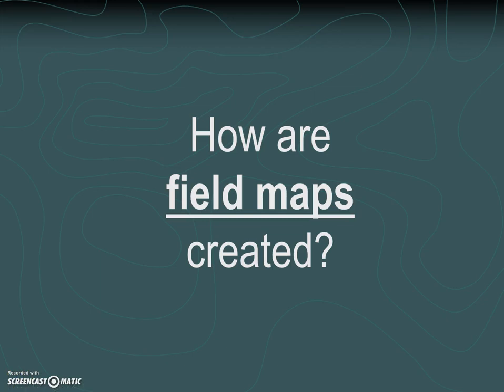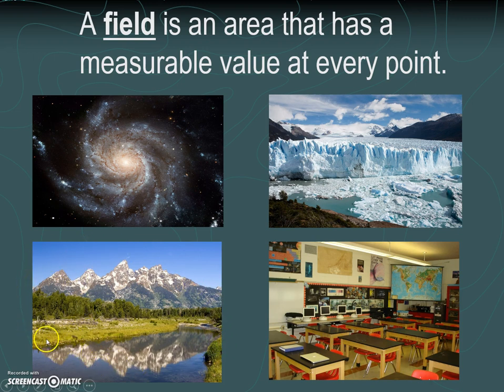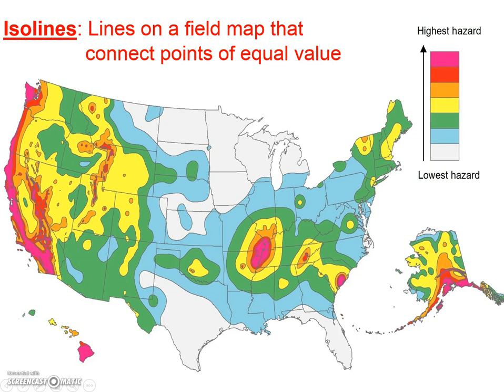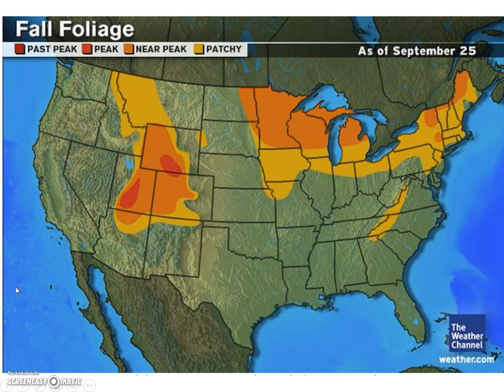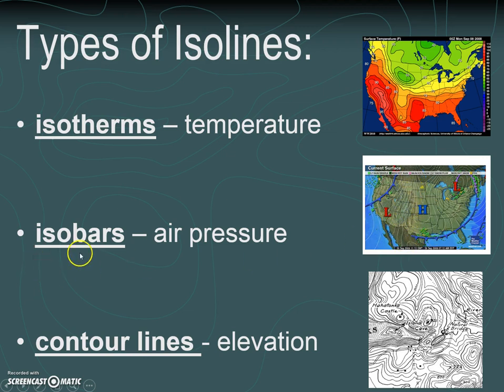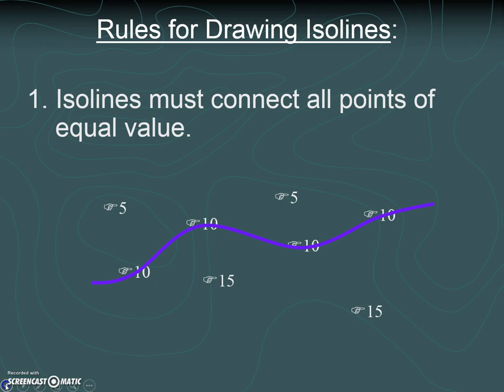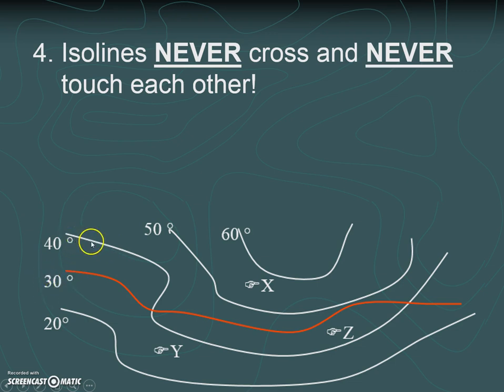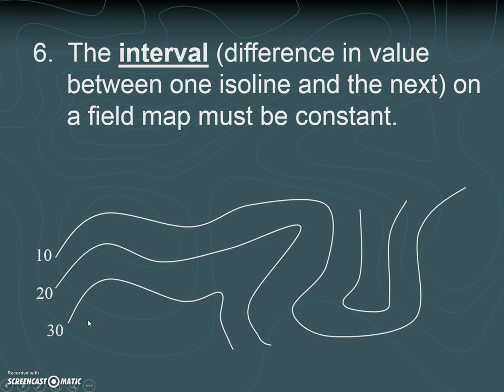Field Maps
This video provides a brief overview to isolines, field maps and how to create them.